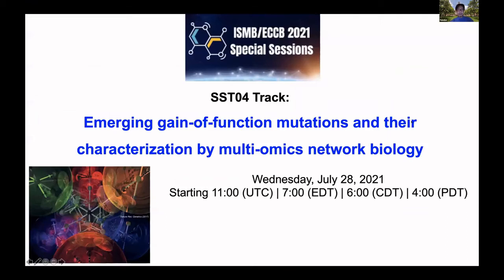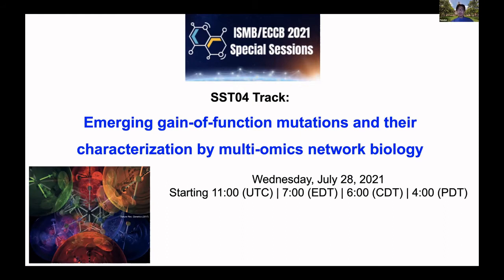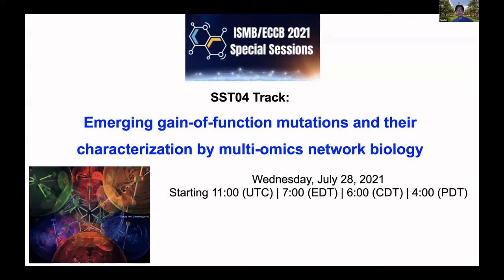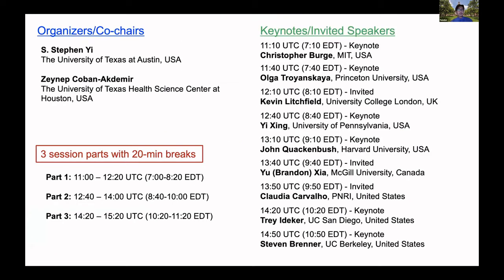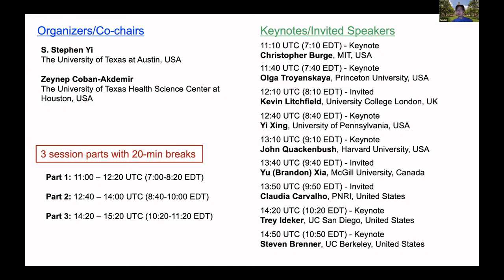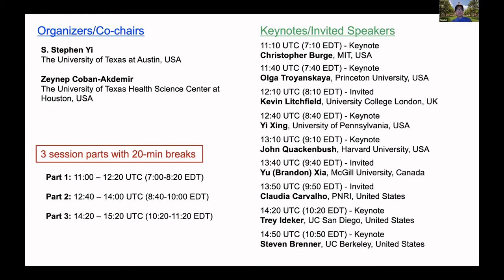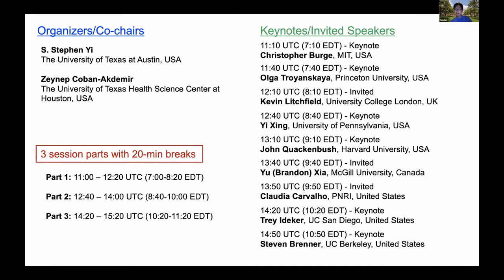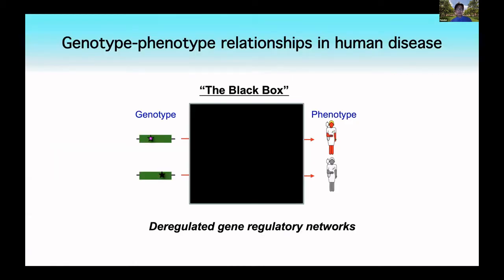Welcome and Introduction - Stephen Yi - Special Session 04 - Talk - ISMB/ECCB 2021